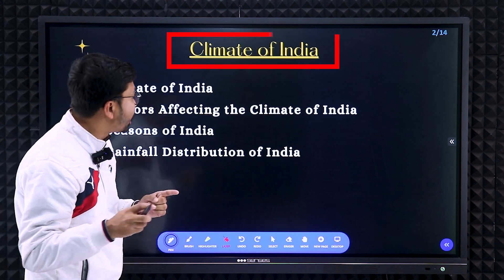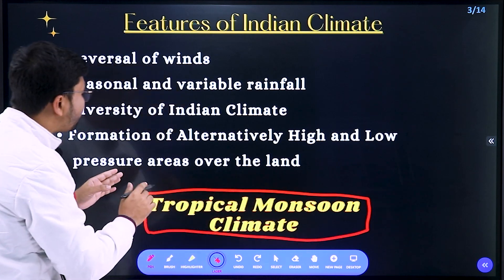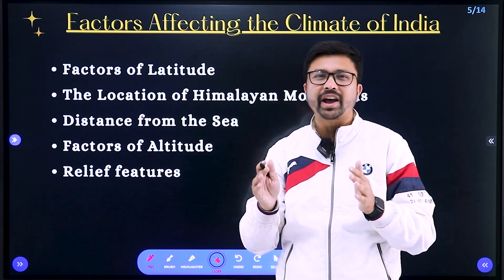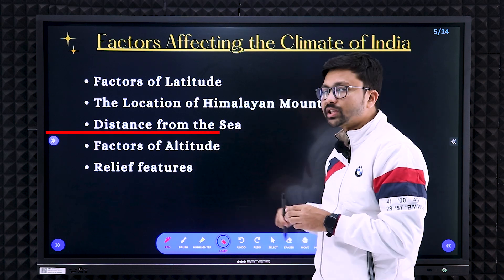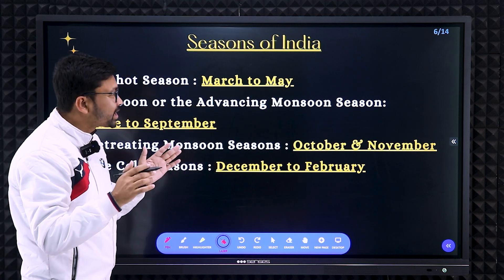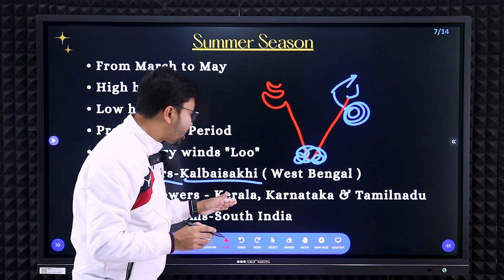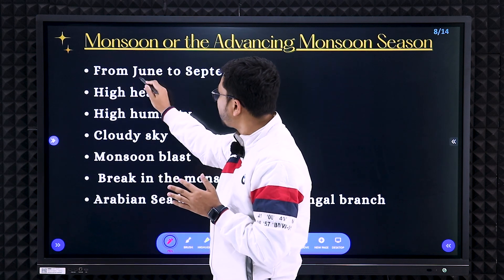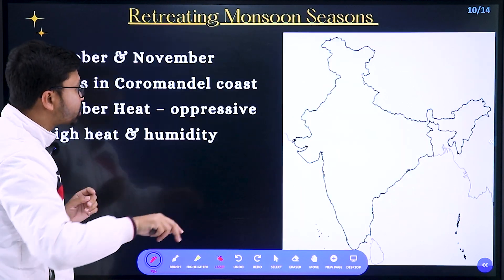Climate of India | One Shot Recap | Class 10 | ICSE Geography | Tips and Tricks |KSK Geography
Chapter :- Climate of India
Welcome to the KSK Geography official YouTube Channel !

Geography is a living, breathing subject, constantly adapting itself to change. It is dynamic and relevant. For me geography is a great adventure with a purpose.
My goal is to teach Geography in a way that everyone feels that it is very easy and interesting after all it's a study of nature. This is our way of spreading knowledge."

BENEFITS

We upload daily videos for Class 10th ICSE Geography as well as Informative videos and Interesting facts about Geography which makes you curious to know more about Geography.

TIMESTAMPS -
00:00 Overview Climate of India
1:13 Features of Indian Climate
3:10 Factors Affecting the Indian Climate
6:01 Seasons of India
6:29 Features of Summer Season
8:51 Features of Monsoon or Advancing Monsoon Season
10:03 South West Monsoon
10:26 Retreating Monsoon
11:40 Cold Season
12:23 Western Disturbances
13:30 Rain Fall Distribution